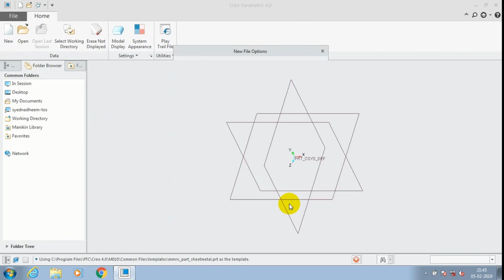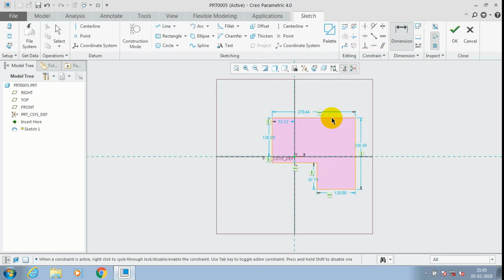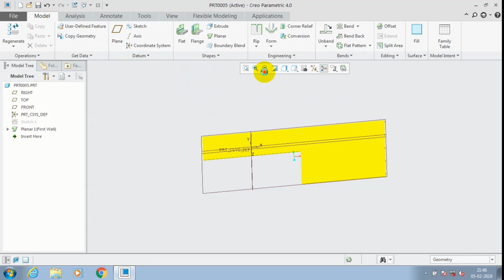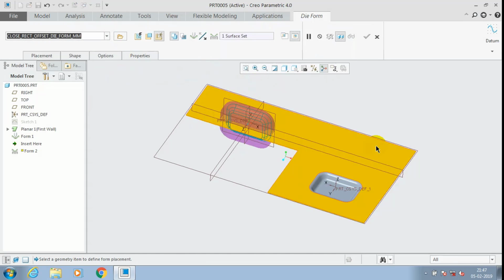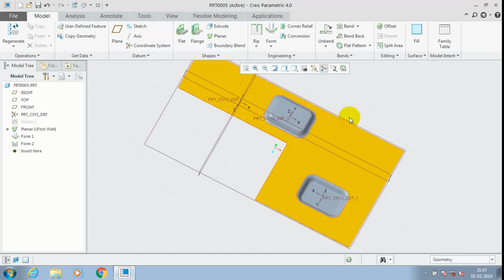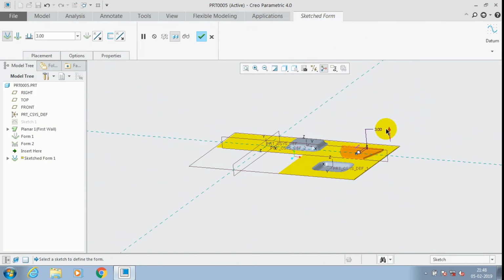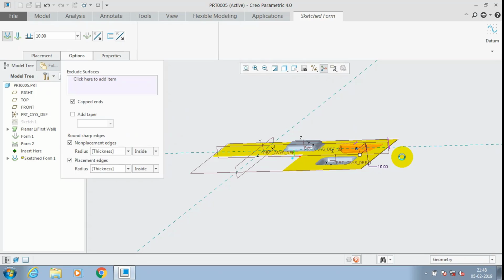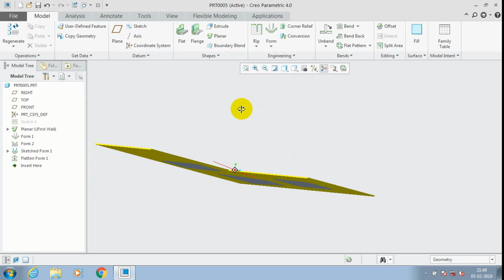Session 36 Types of form in sheet metal | CREO